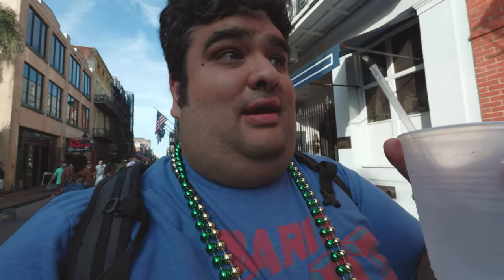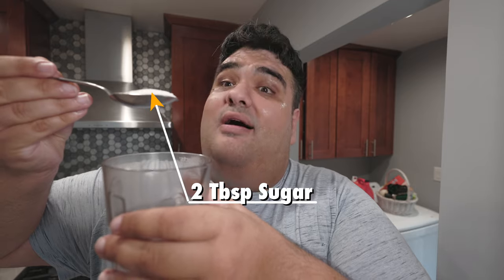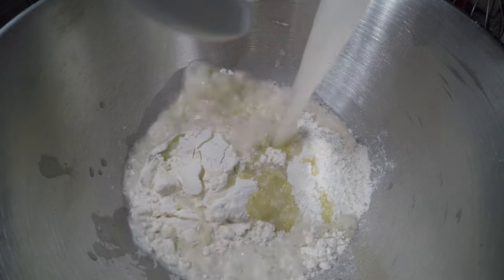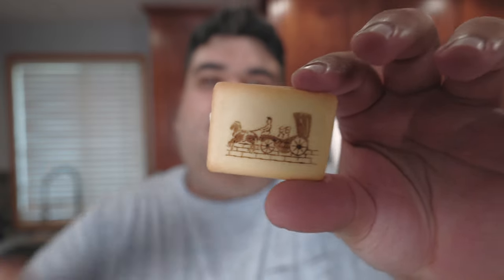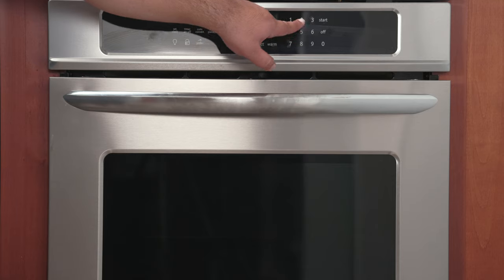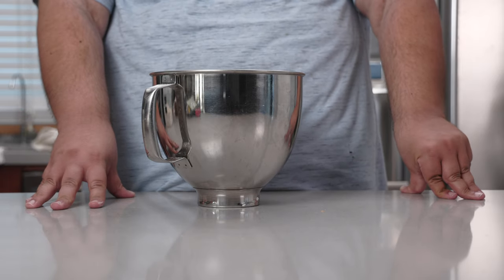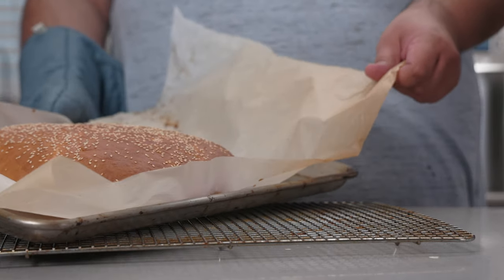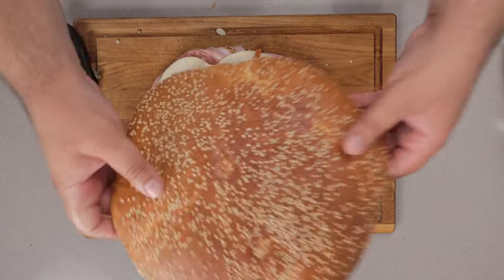I Recreated the Muffuletta Sandwich Recipe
When I went to New Orleans, one of the many tasty dishes I've had was the muffuletta sandwich.  It's a sandwich made with various Italian cold cuts, provolone cheese, and olive salad all sandwiched between what can only described as a giant hamburger bun.  And on today's episode, I'll be recreating it... mainly because every other cajun dish had been done to death.